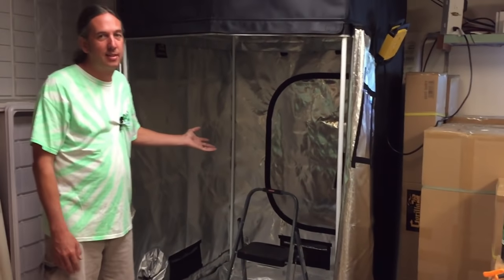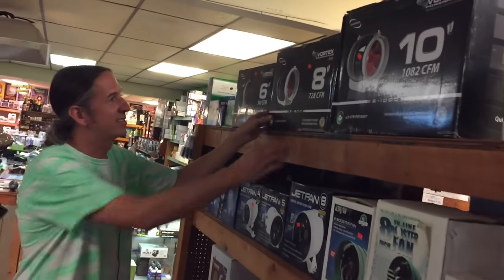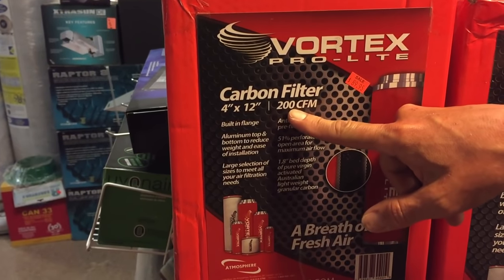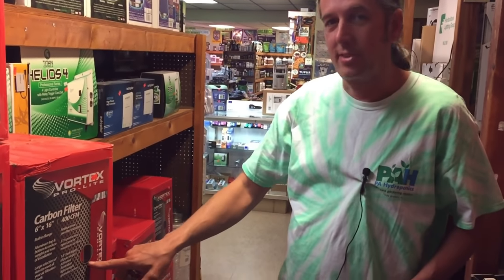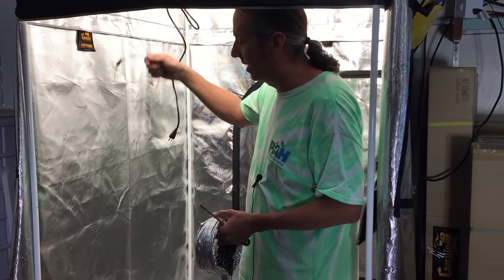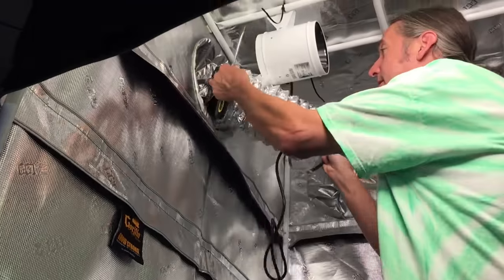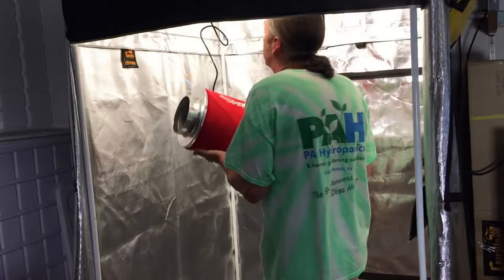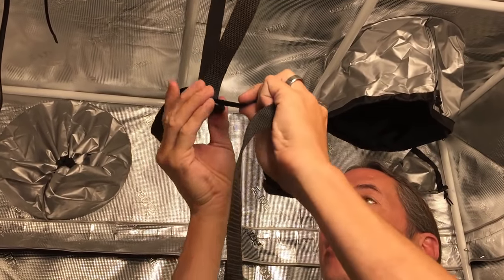How to Set Up a Ventilation System for a LED Grow Tent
In this video Gary shows you how to assemble a complete ventilation system in a 4x4 Gorilla Grow Tent step by step. While using a 400 cfm Vortex Pro-Lite 6"x16" carbon filter, 6 inch JetFan with speed control and ducting, he explains the importance of proper placement, access, size, odor control and many other variables that you need to know before buying a ventilation system. This is the second video of a complete set up series so be sure to check back in and follow us as Gary explains everything you need to know to grow in a complete 4x4 Gorilla Tent!

*** We now stock Infinity Cloudline fans due to popular request ***

PA Hydroponics
20 Quaker Church Rd.

2027 Suffolk Rd.
Suite 9
Finksburg, MD. 21048